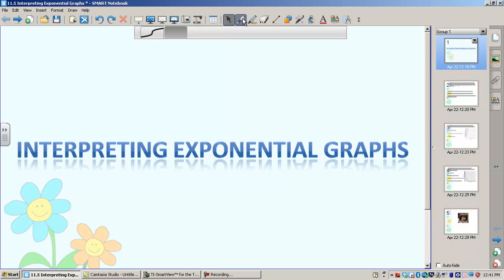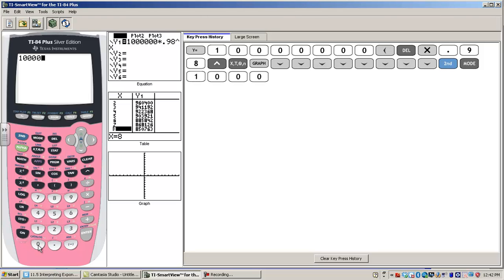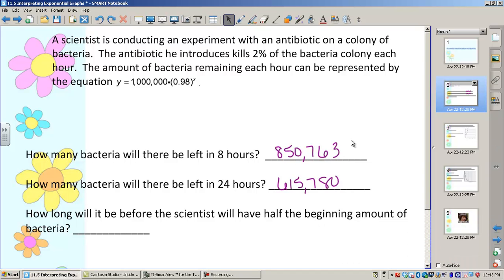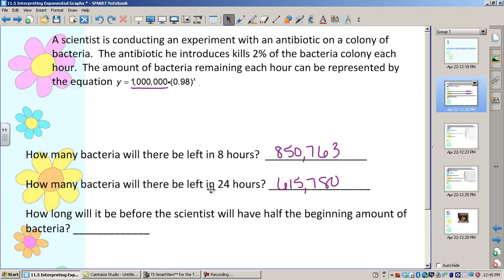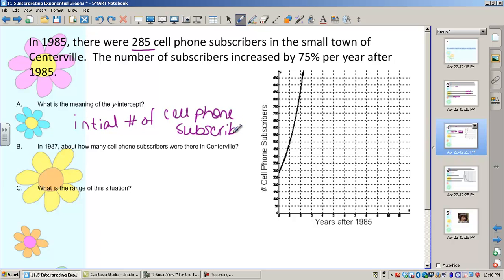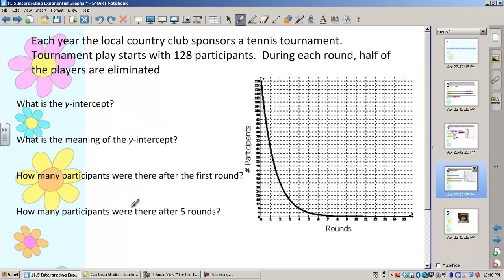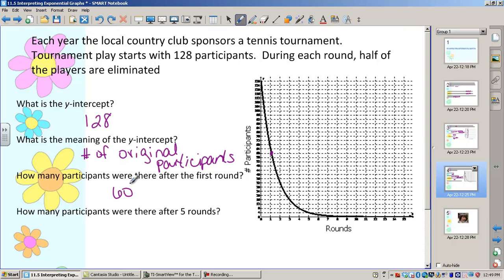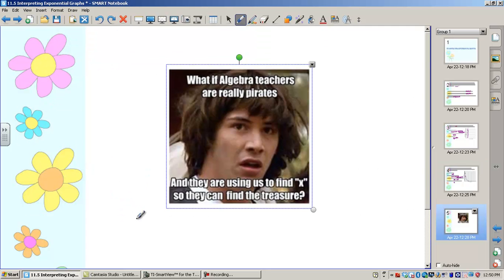Interpreting Exponential Graphs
Interpreting the graphs of Exponential functions